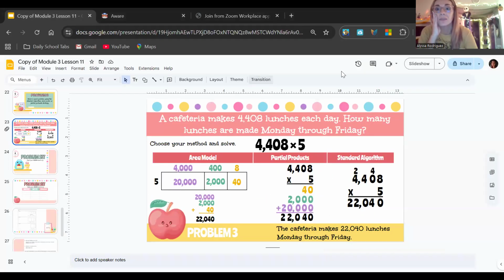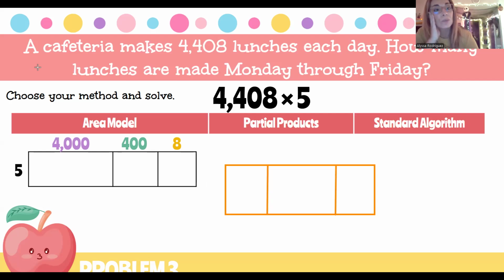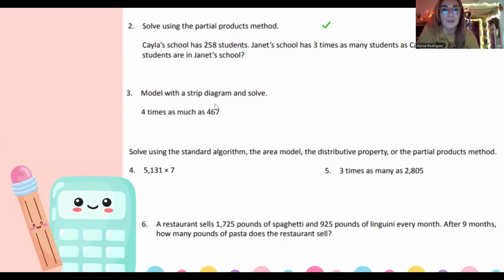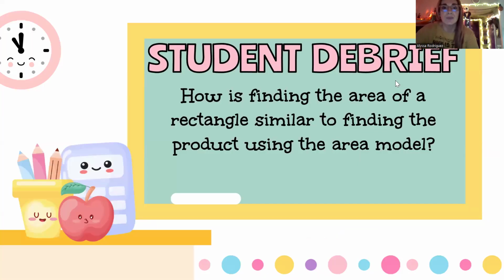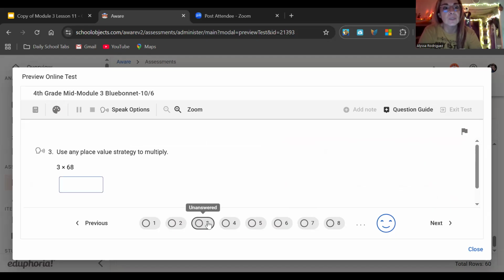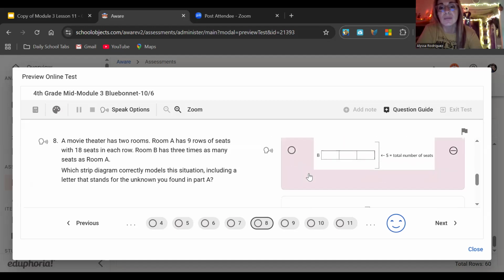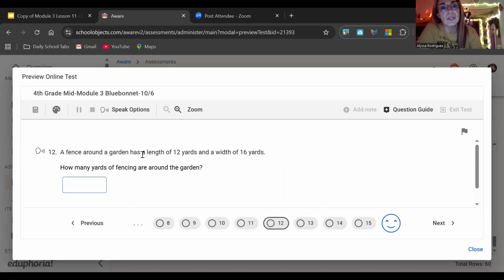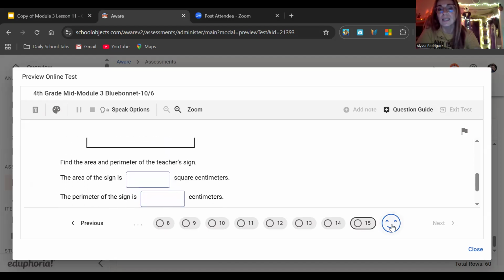lesson 11 and Test Info